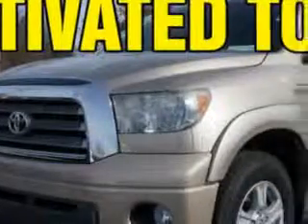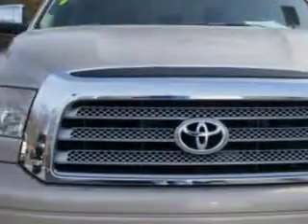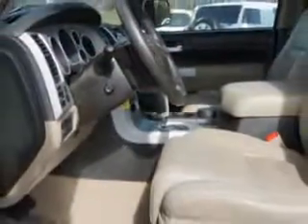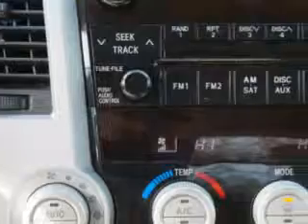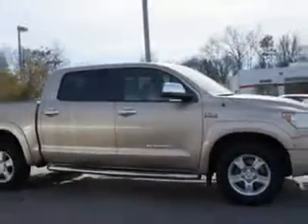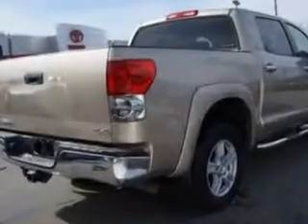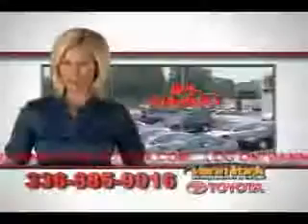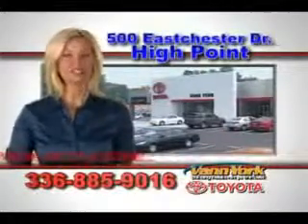Used 2007 Toyota Tundra TAN LEATHER Greensboro, Winston Salem High Point, Kernersville NC Vann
Used 2007 Toyota Tundra TAN LEATHER Greensboro, Winston Salem High Point, Kernersville NC Vann, Vann York Toyota knows you want more in a car. You have a purpose for your vehicle. Check out this Desert Sand Mica Toyota Tundra CrewMax 4x4, equipped with an 8 cylinder engine and an automatic transmission with 62,235 miles. Enjoy this utility truck with features like Tow Hooks, Leather Upholstery, Heated Driver and Passenger Seating, Steering Wheel Audio Controls, Skid Plates, Privacy Glass, Power Sliding Rear Window, Heated Outside Mirrors, 4 Wheel Drive, Trailer Towing Hitch, Chrome Bumpers, Power Lumbar Seats, Power Driver and Passenger Seating, Trailer Wiring, Auxiliary Transmission Oil Cooler, Turn Signal Mirrors, Tire Pressure Monitoring System, Auto-Dimming Mirrors, on steering wheel audio and cruise controls, and much more. Get where you need to go, enjoy the drive, and have peace of mind in this Toyota Tundra. See us at Vann York Toyota today!
MILES: 62,235
VIN:5TBDV58117S473466

500 Eastchester Dr.
High Point, North Carolina 27262